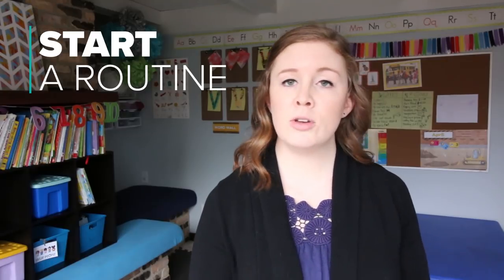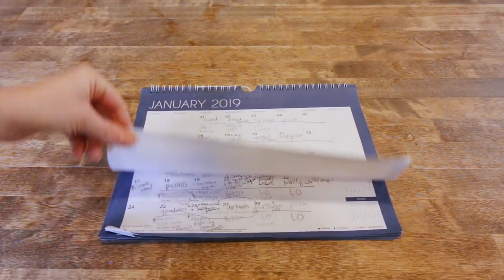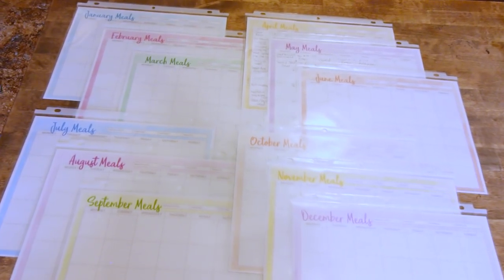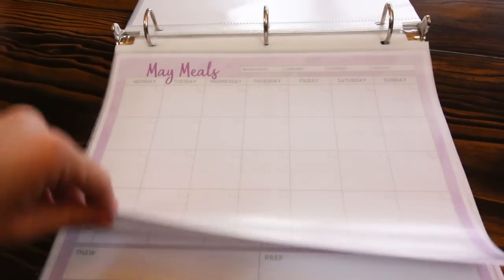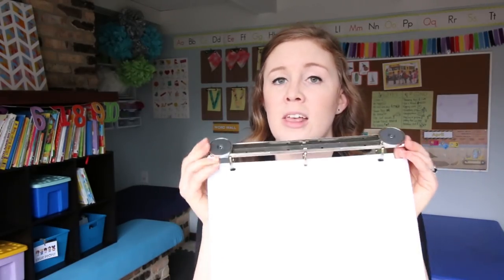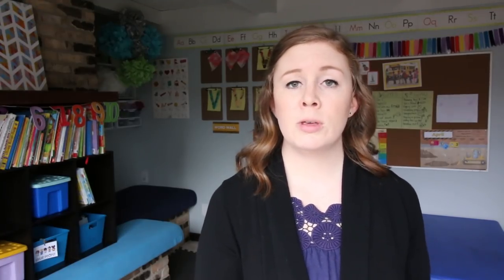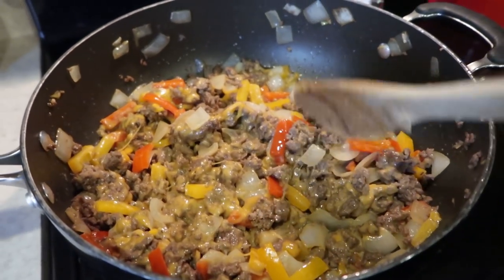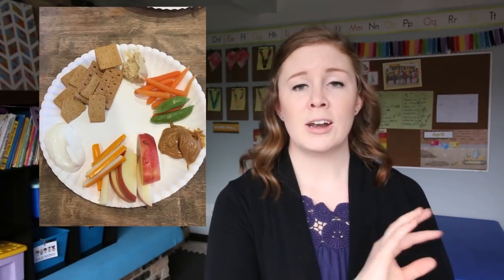SAVE YOUR SANITY WITH THESE MEAL PLANNING TIPS!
Planning daycare meals can be so difficult, even for the most seasoned provider!  It is so hard to not only care for children but do all the backend work that daycare providers have to do that they aren't prepared for when they first open their doors.  I want to make your job easier!  These are the BEST tips for daycare providers when it comes to meals and I'm also launching our ONE-STOP Daycare Meal Planner!

ALSO MENTIONED IN THIS VIDEO:
- Magnetic Binder Clasp

📹 MAIN UPLOAD SCHEDULE:
- TUES: Working Mom, Organization, Declutter, Etc.
- THURS: Health-Related Content
- FRI: Daycare Content
- SUN: Working Mom Weekly Prep Vlog